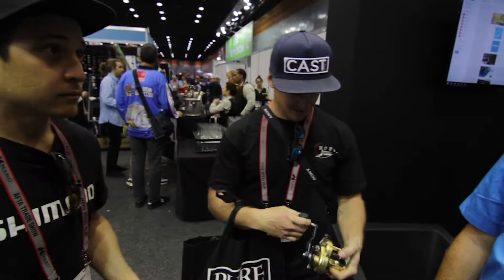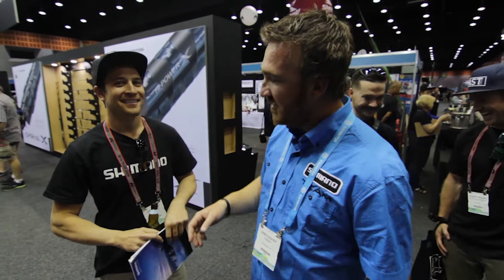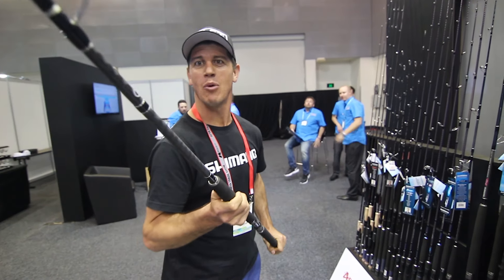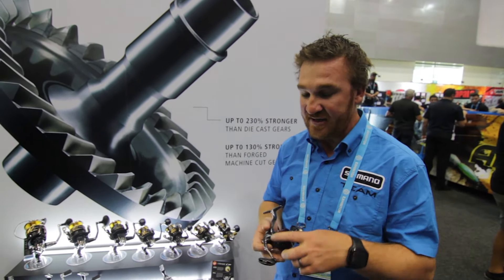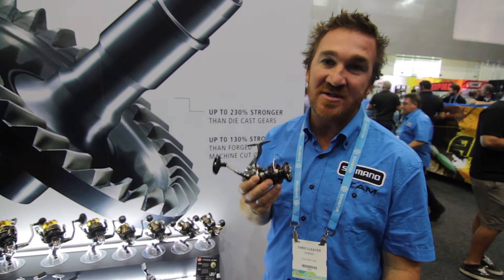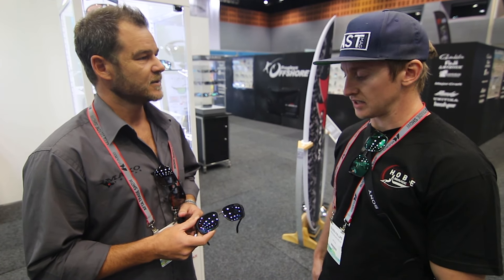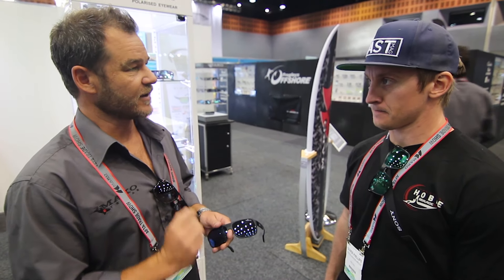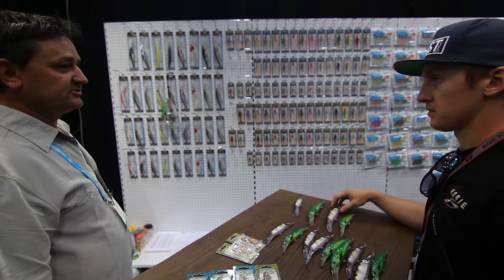CAST RAW - AFTA 2016 Gold Coast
Cast Raw is the real behind the scenes sh*t, not a professional production but a look into what goes on and what we're up to.

In this one we take the trip down to AFTA 2016 on the Gold Coast and suss out some of the industry's latest gear!
Mag - Film - Threads